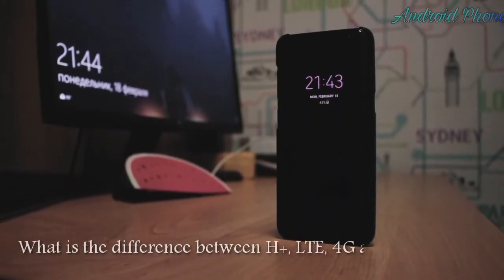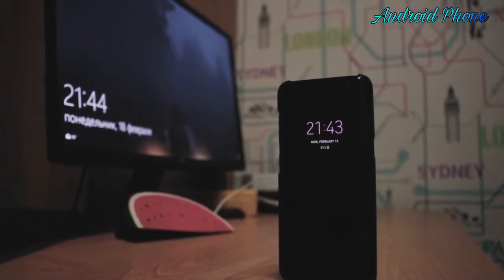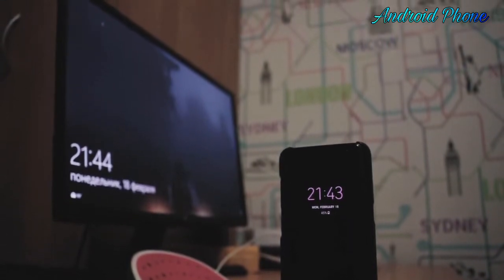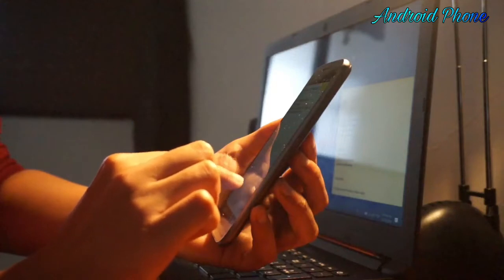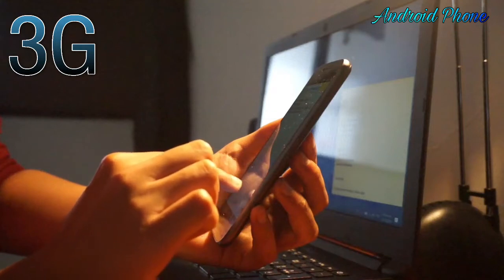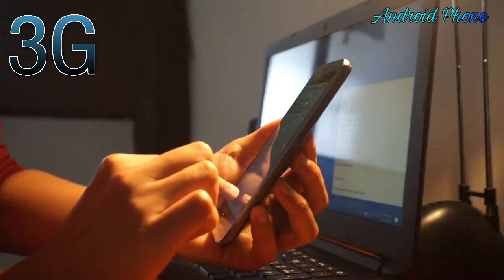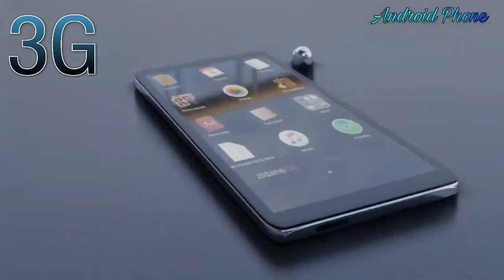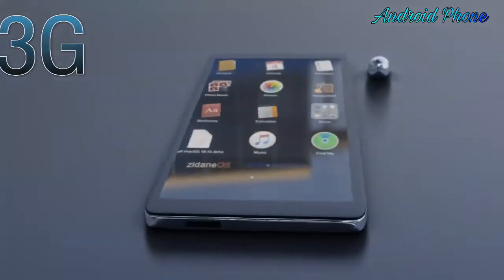What is the difference between H+, LTE, 4G and 3G and 5G?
Smart phone
internet signal